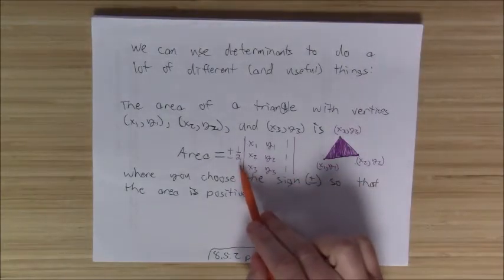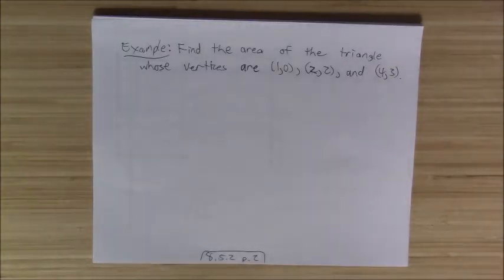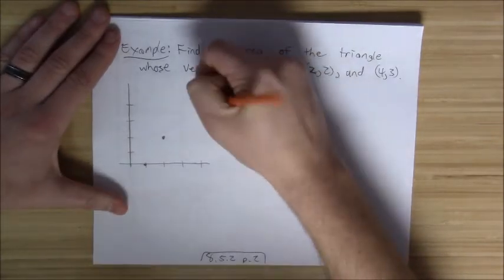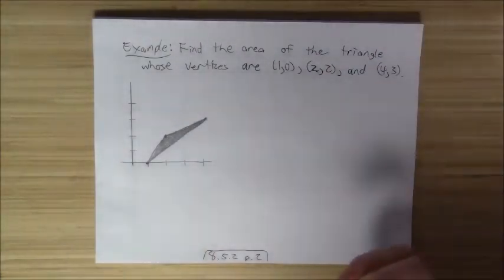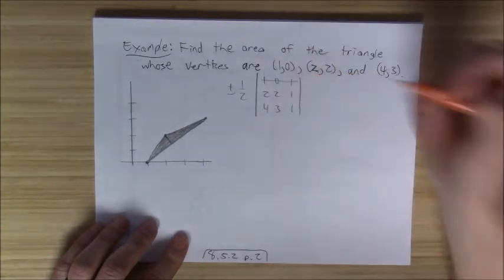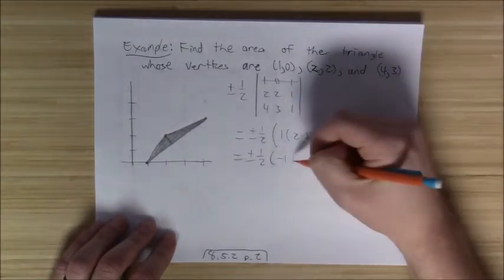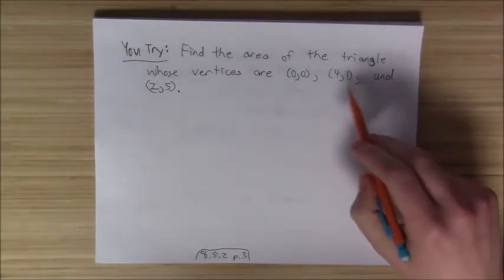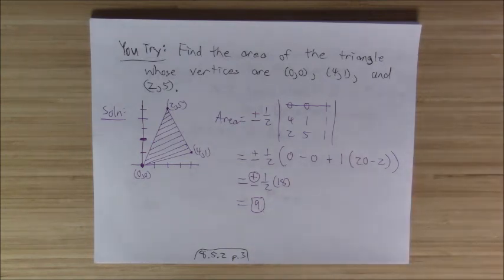SWAU Math 110 - 8.5.2 Area of a Triangle